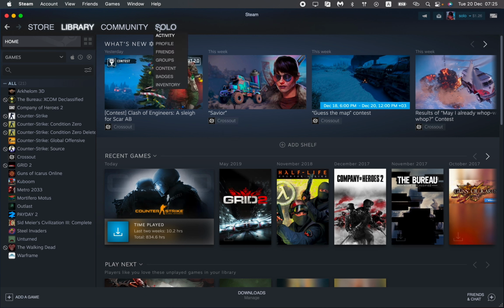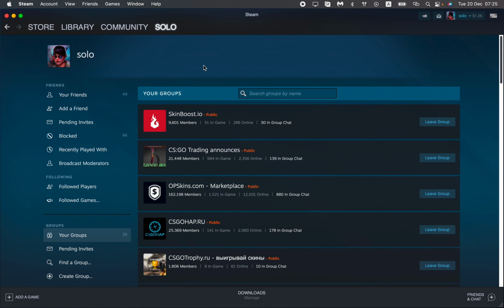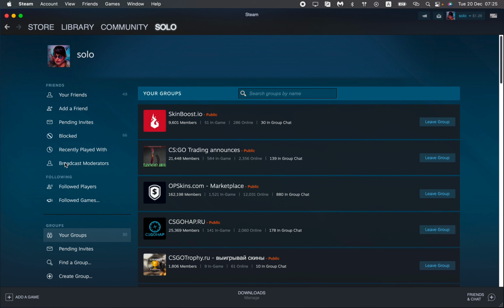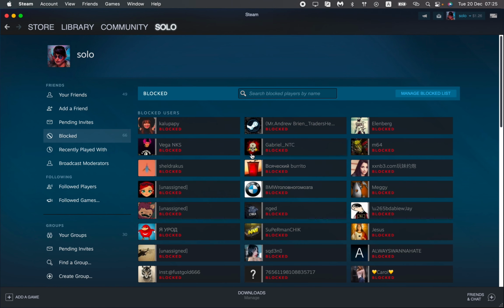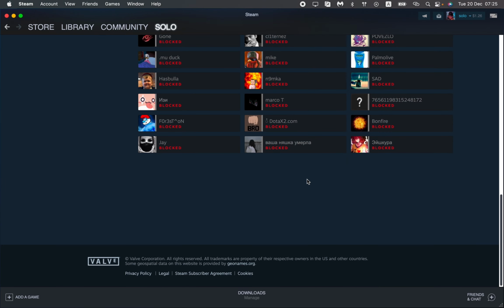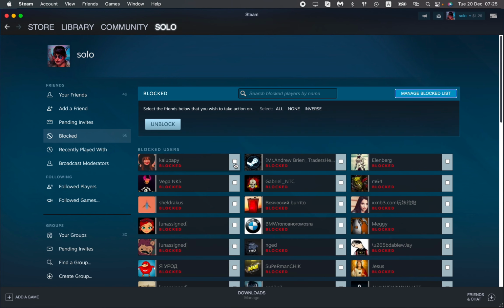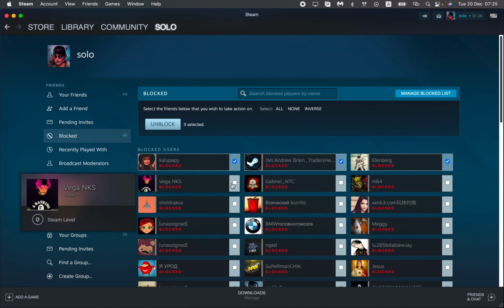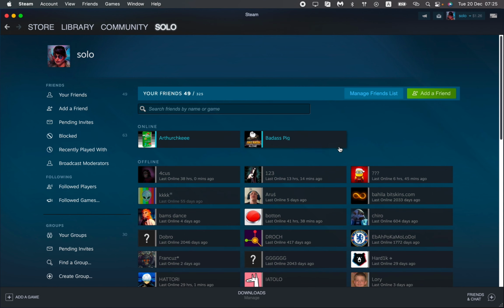How To Find Blocked Users on Steam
Now You Know How To Find Blocked Users on Steam